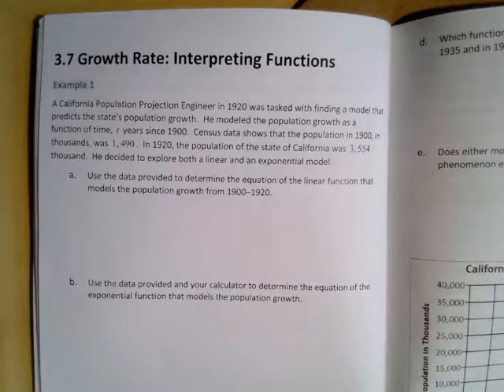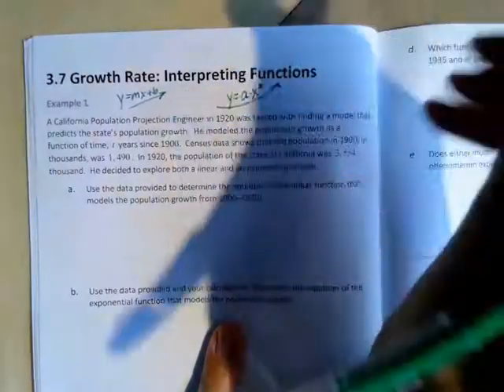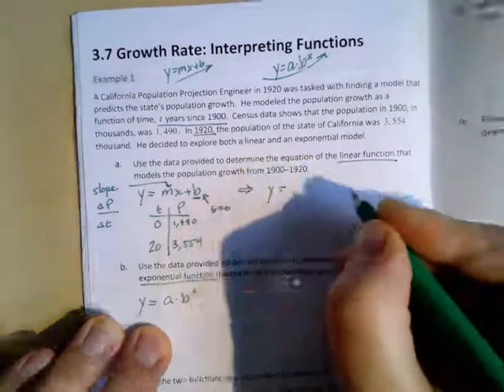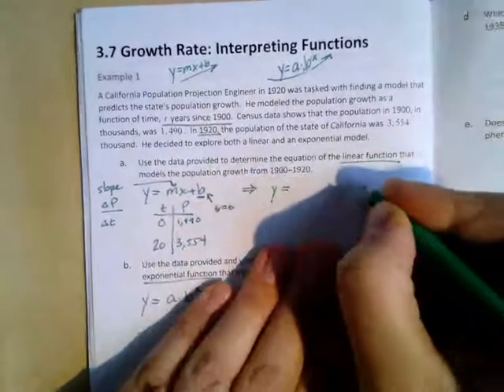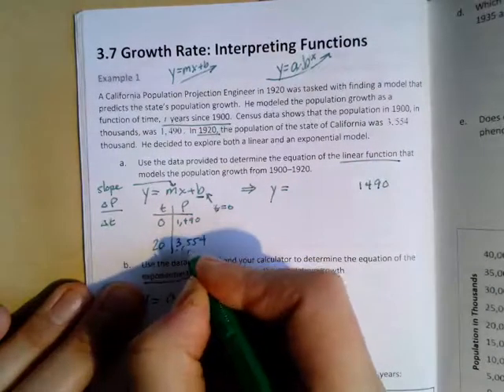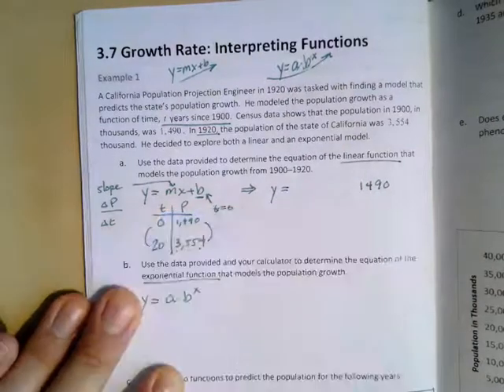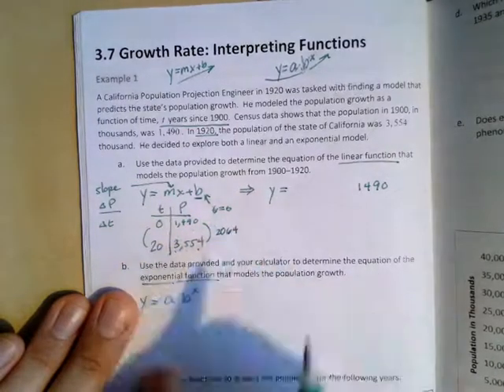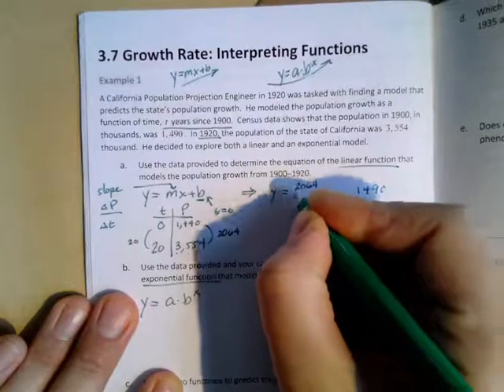3.7 Growth Rate: Interpreting Functions by Hand